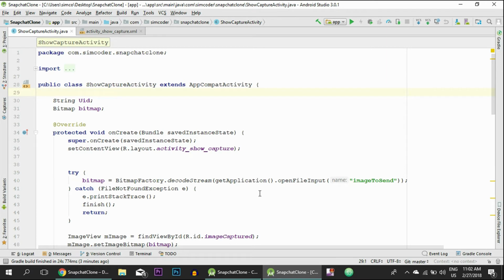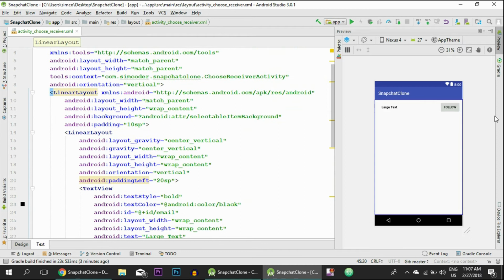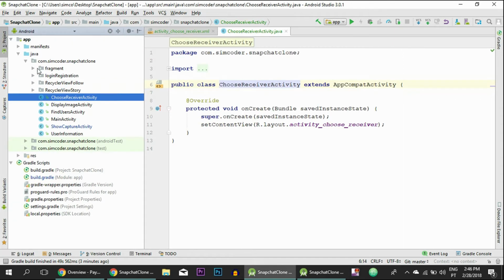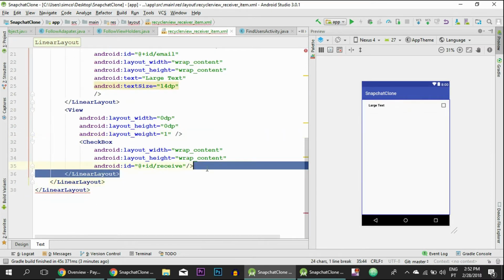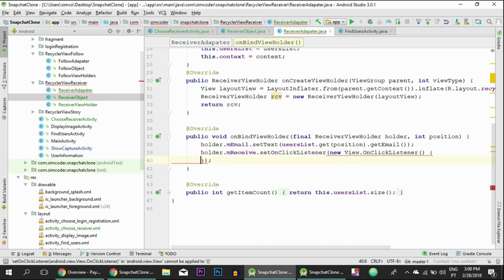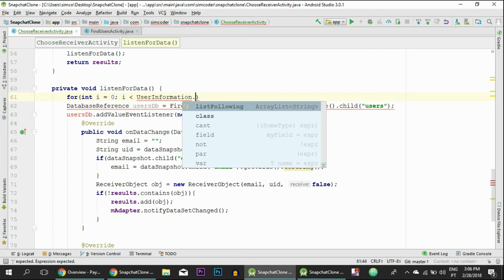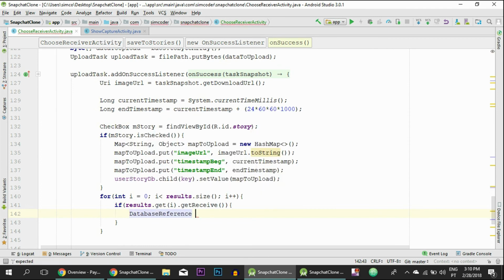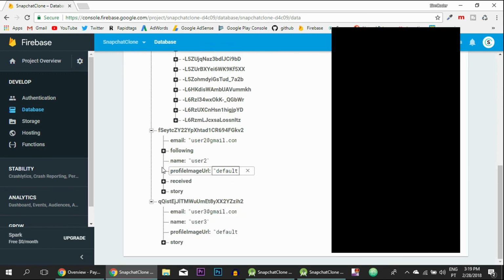Make an Android App Like SNAPCHAT - Part 13 - Sending Image to Specific User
**Series Description**

Learn how to create an SNAPCHAT like android app

1 - Introduction - 0:15
2 - Creating the Choosing Activity - 1:25
3 - ChooseReceiverActivity Layout - 4:35
4 - RecyclerView Initialization - 10:20
5 - Creating a RecyclerView Item Layout - 14:35
6 - RecyclerView ViewHolder - 16:25
7 - RecyclerView Object - 18:25
8 - RecyclerView Adapter - 19:45
9 - Populating the RecyclerView - 22:30
10 - Saving Capture to Firebase - 25:55
11 - Compile & Test - 33:35

**Links**